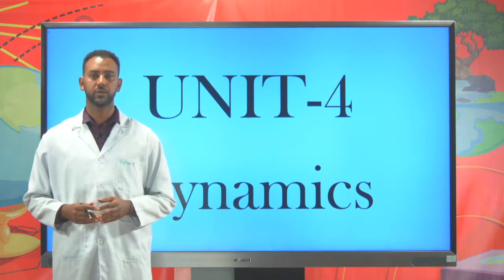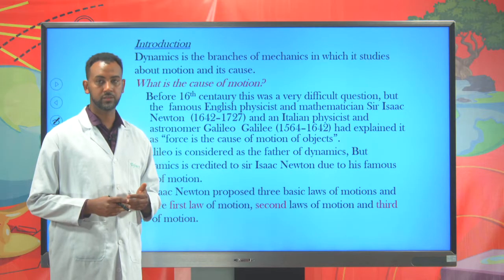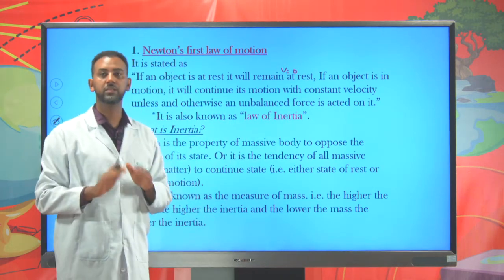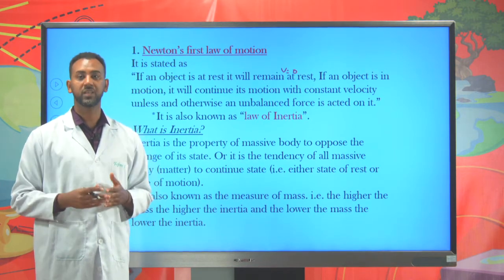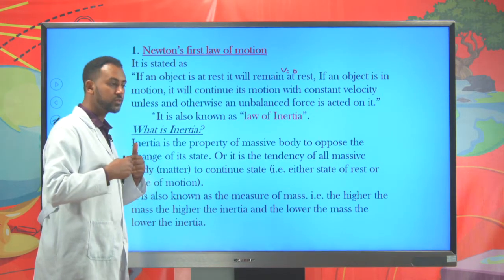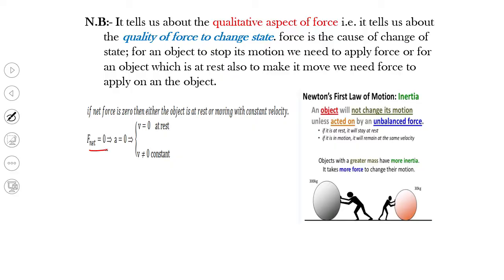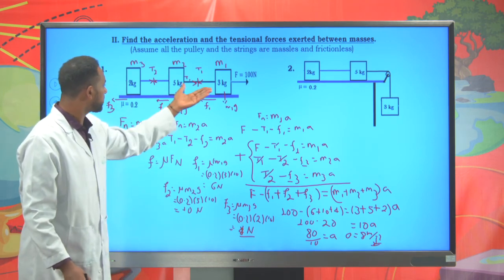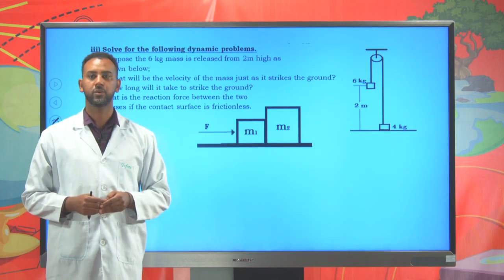[ Physics Ep 6] Dynamics